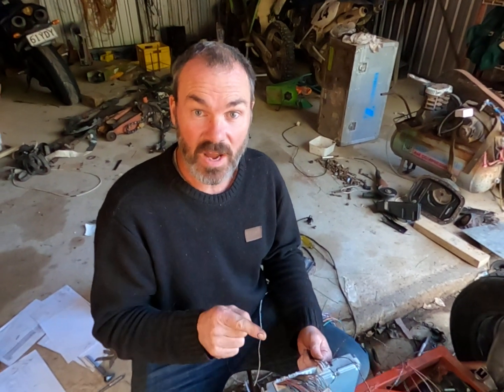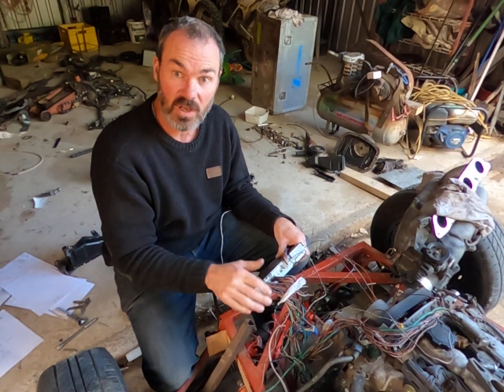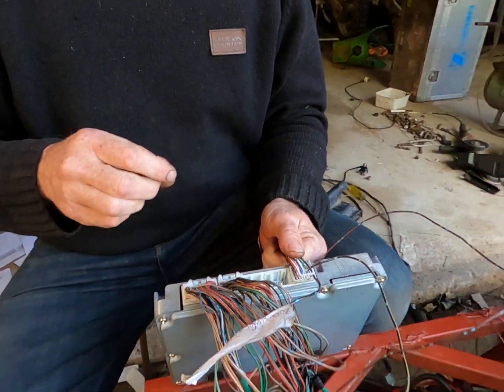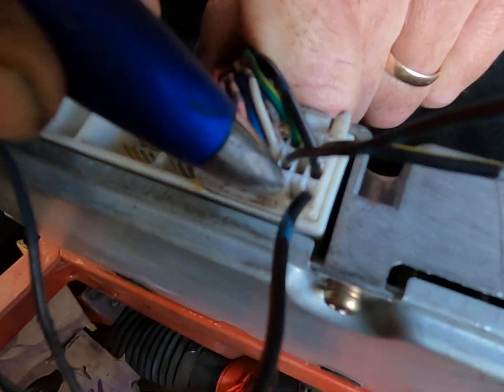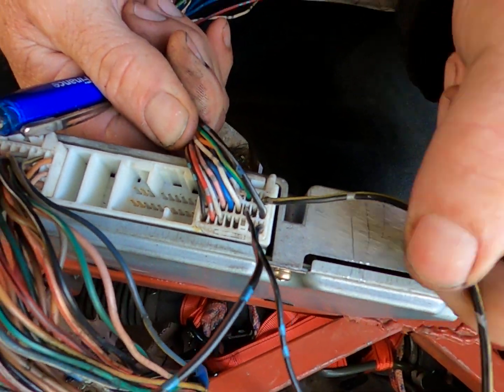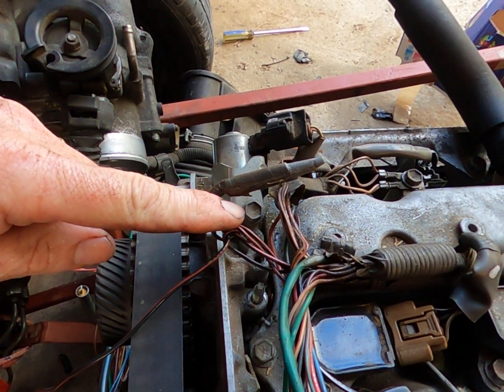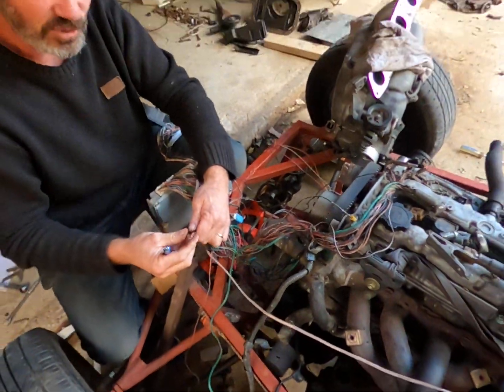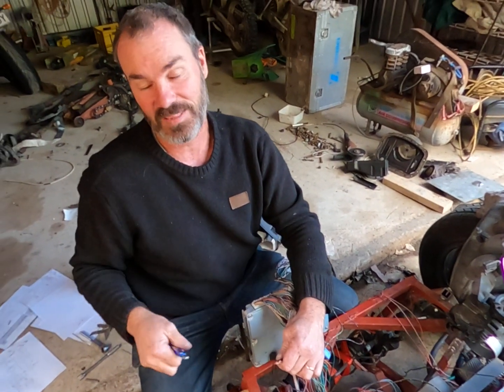How to wire a 3sge beams Ecu and get spark and injectors working. Ls200 Lexus. Toyota Altezza Beams.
Today we got spark and efi. We made a simple clear video of how we did it. Hope the helps anyone who is doing a Beams 5th GEN transplant. We would love to hear if this helps you. Kind Regards Rex and Paul in New Zealand.